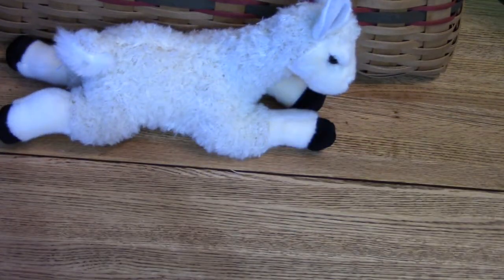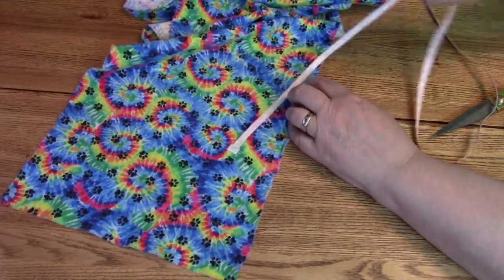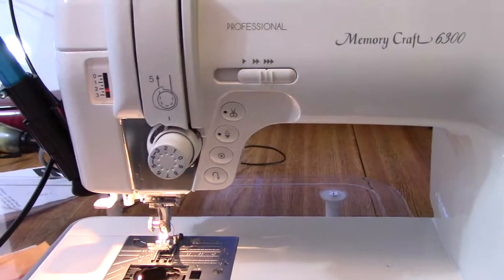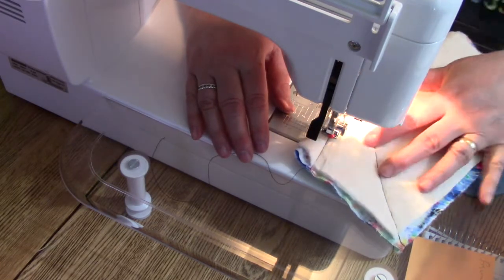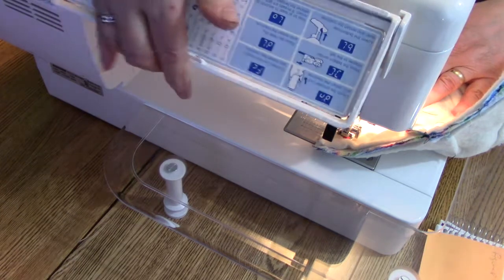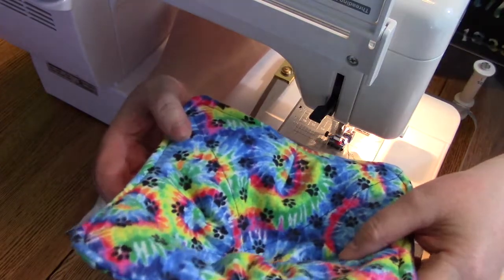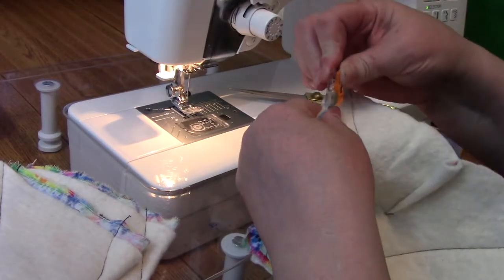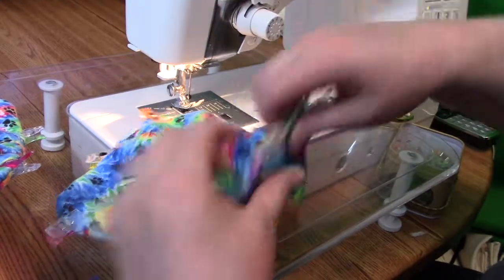Microwaveable Bowl Potholders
Here is a fun, practical project. You will razzle dazzle your friends and family with this microwaveable potholder, great for warming up your food in the microwave with the bowl in the potholder while it is warming up and the eating the food right from the bowl with the potholder protecting your fingers. Some folks like it for holding their ice cream bowls too!
Here is a free PDF with the instructions from this video

For the Janome Memory Craft 6300 Professional you can contact the White Sewing Center 209 Northampton Street, Easton PA 18064 Phone

For 100% cotton batting

Clips: Bunny Box
Mum Craft
Outdoor Tin
160 clips